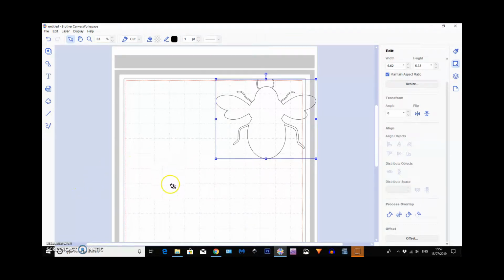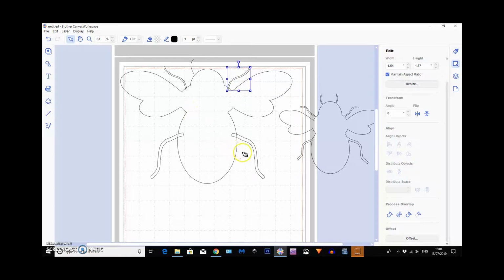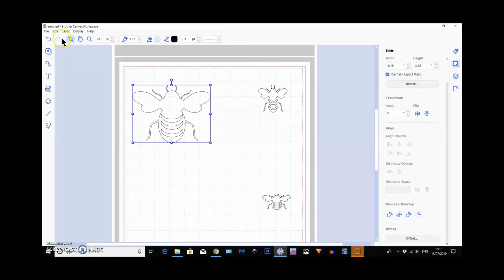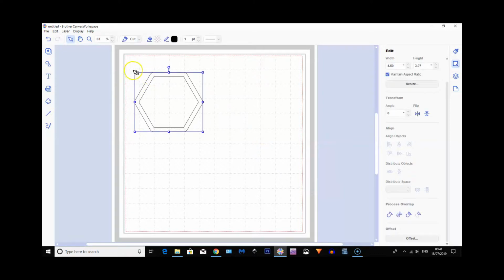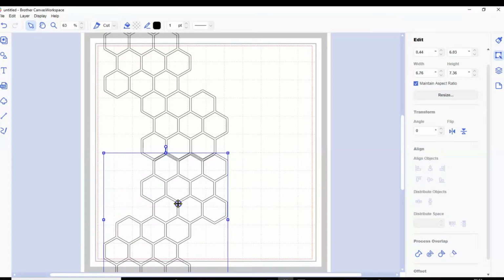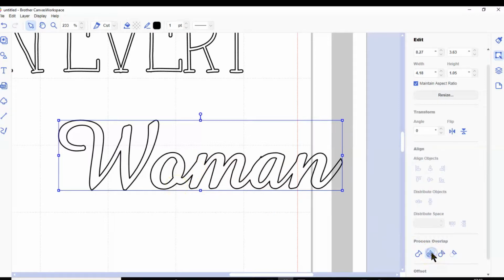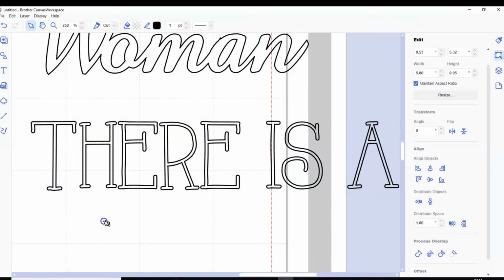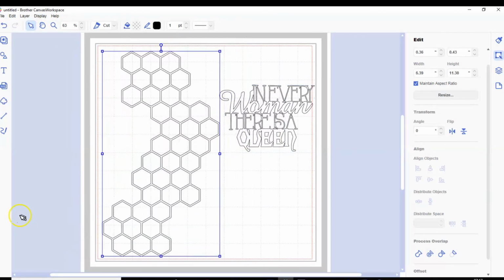Making Bees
How to make your own Bee design in Canvas Workspace with Honeycomb stencil.